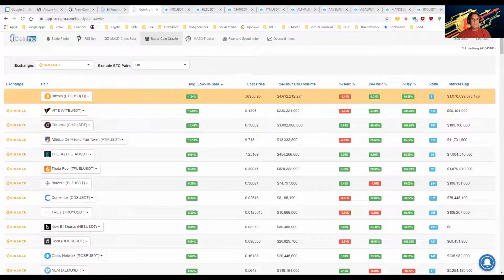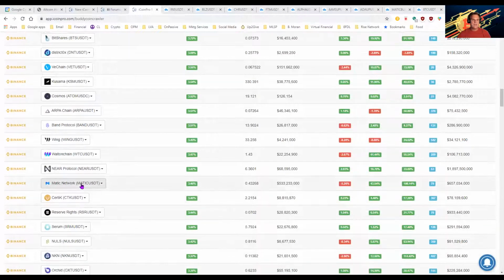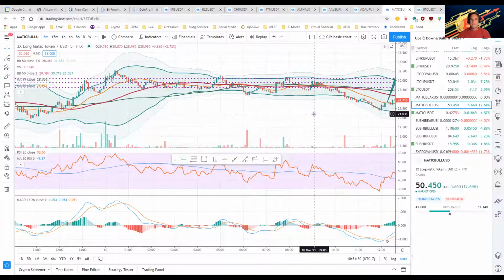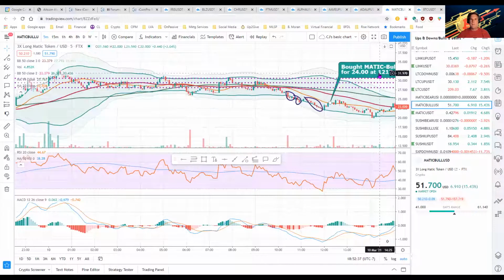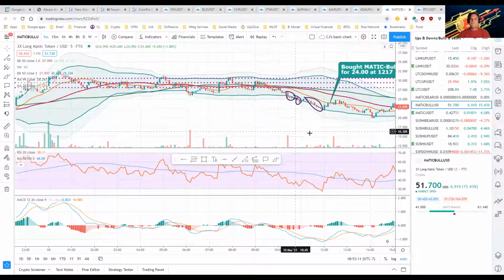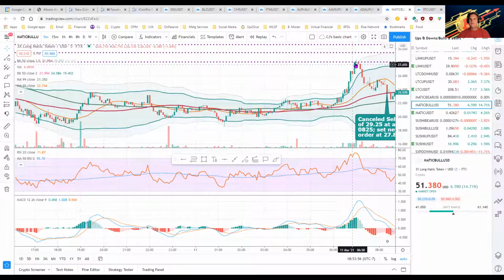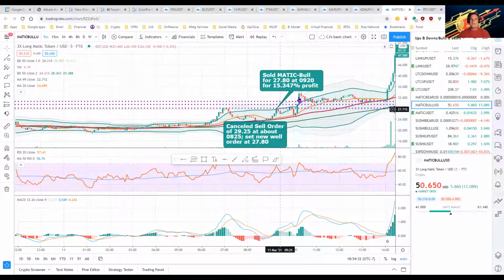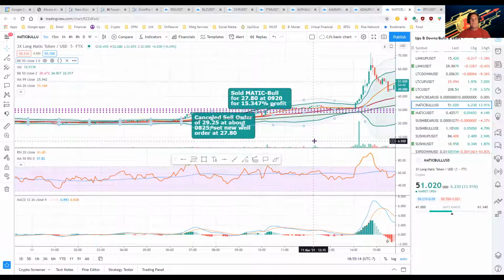Crypto C.J.'s Trade of the Day: 15% Profit on Matic-Bull Using iCoinPro's Buddy Coin Crawler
This is how I used an iCoinPro Buddy Coin Crawler search to locate and profit from a Trade in Matic-Bull on FTX using a 3X leveraged token. Can't go wrong with the classic 123 Dip Strategy.